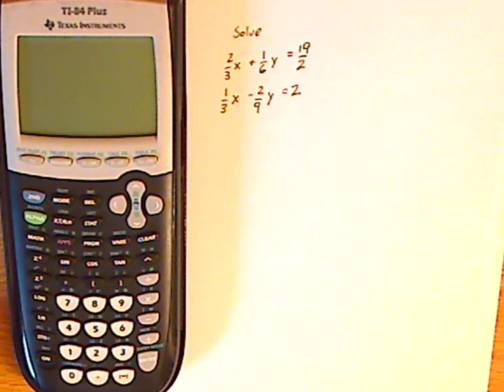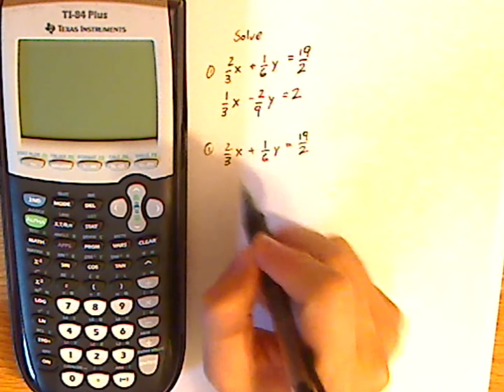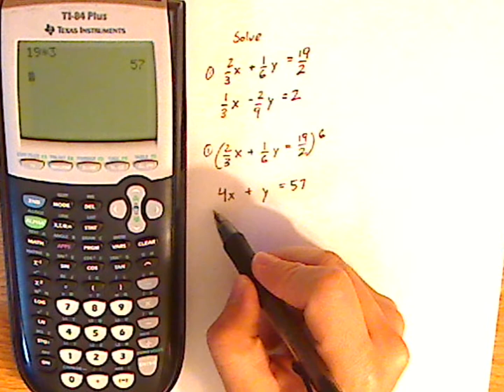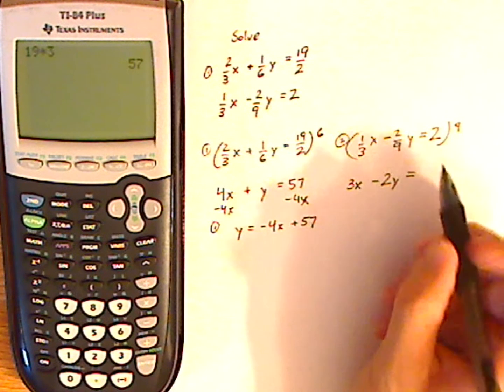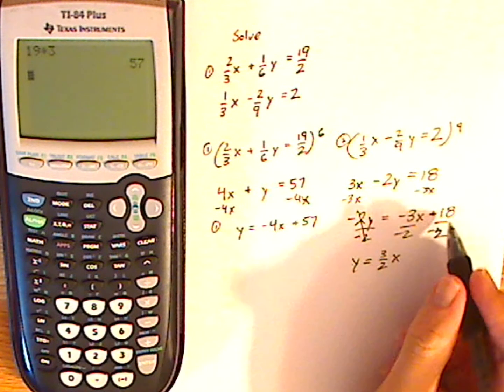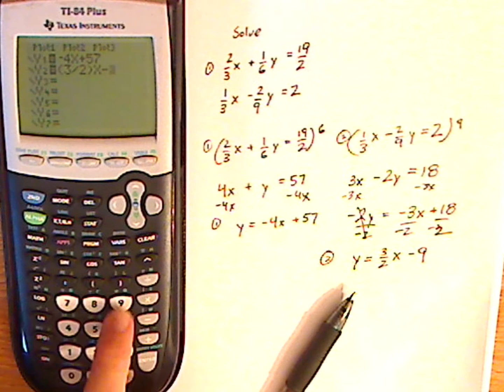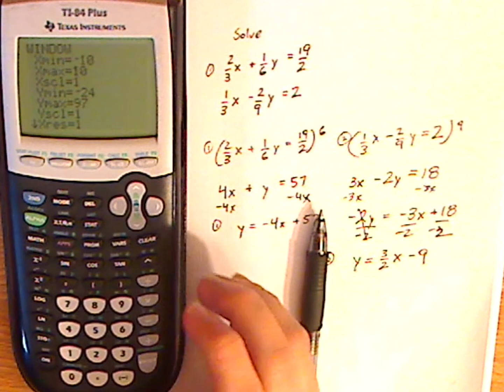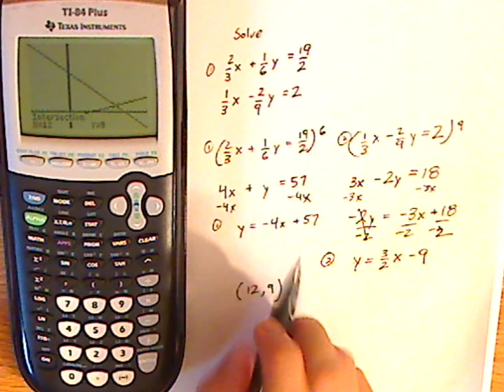algebra - system of equations - TI-84 - example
I demonstrate how to use the TI-84+ to find the solution (intersection) of two lines.